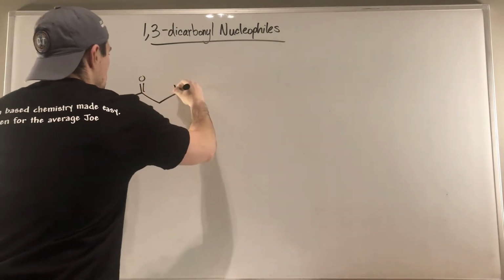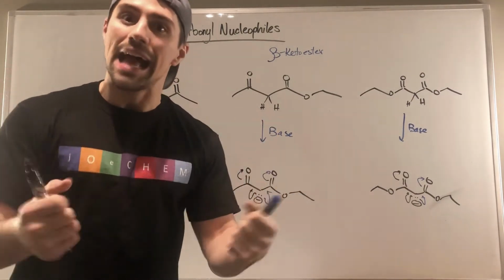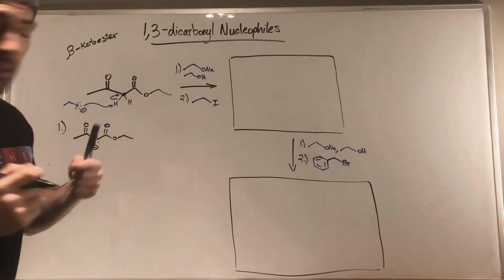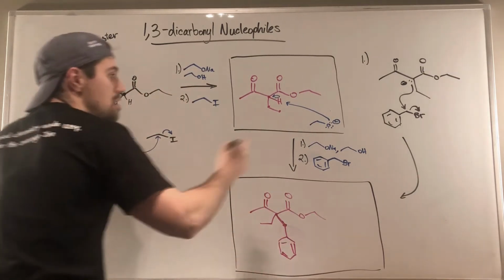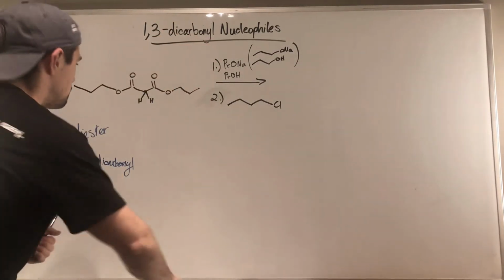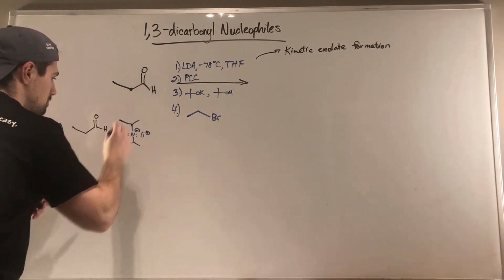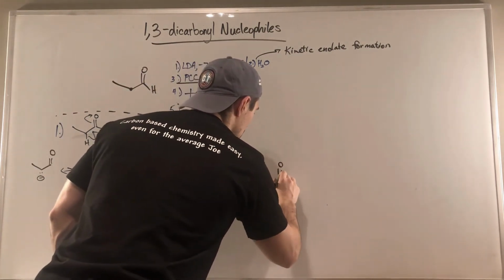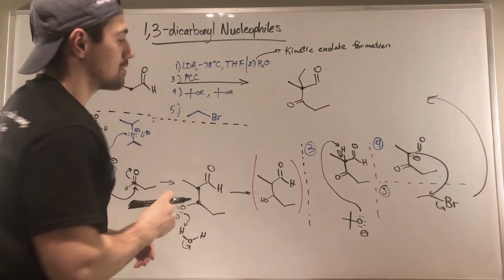1,3-Dicarbonyl Nucleophiles and Sn2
In this video, we keep hanging out with our good friend the ester enolate, this time taking the forms of 1,3 diesters, dicarbonyls, and ketoesters. Although we've seen the inner workings of the Claisen Condensation, this video is meant to remind us that we can still do plain ole' Sn2 with this class of nucleophiles. Luckily, we're Sn2 pros--so nothing actually new here.